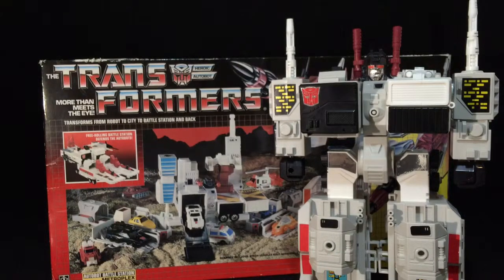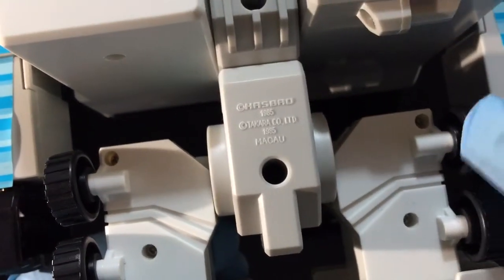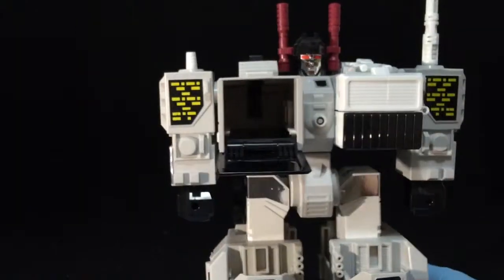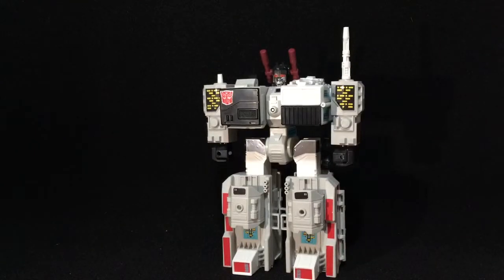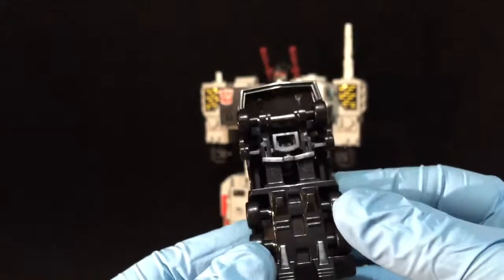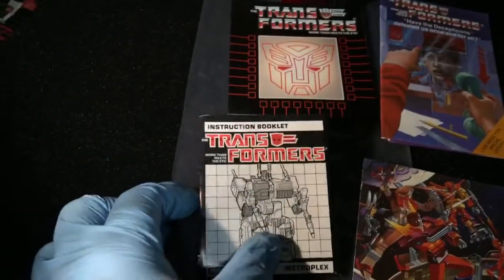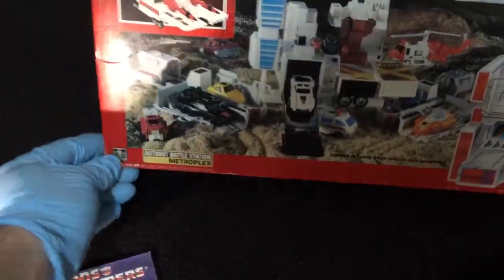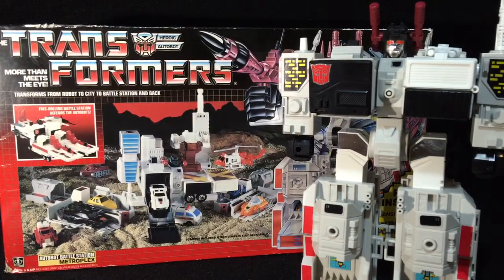Transformers G1 METROPLEX Vintage 1986 - Adult Collector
Transformers G1 METROPLEX Vintage 1986